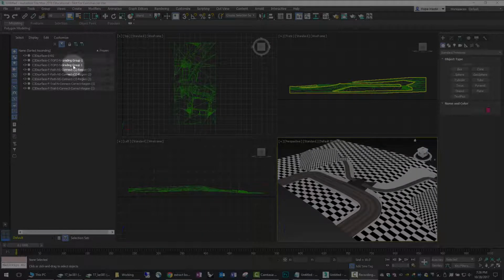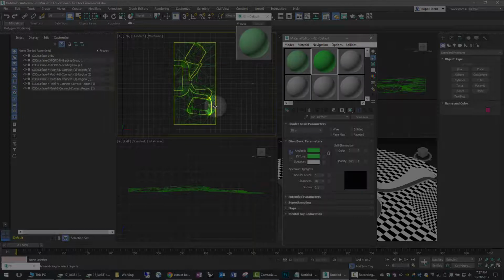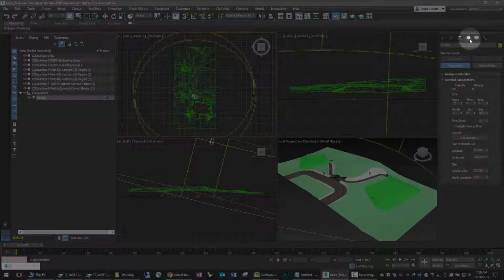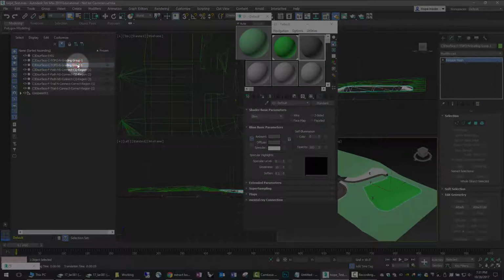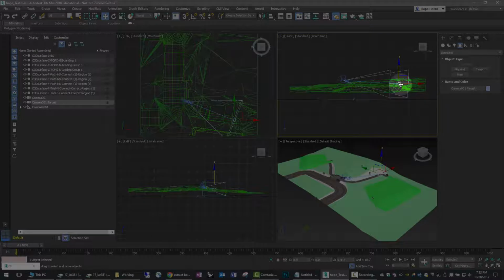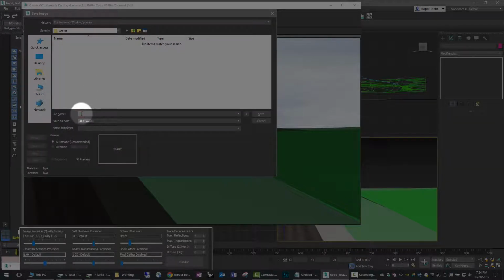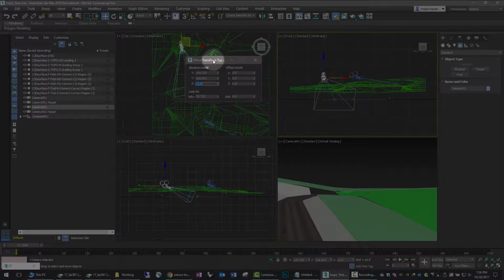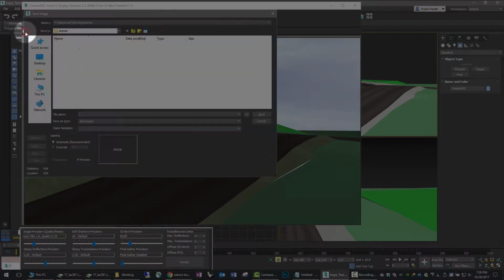Visualize from Civil 3D to 3DSMax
Introductory level tutorial covering the basic steps necessary for the completion of part one of the LAR 381 Visualize Exercise. Techniques are adapted for landscape architecture instruction at the university level.
From Civil 3D to 3dsMax

The tutorial covers the following steps: Assign Renderer, Set Image Size, Create Standard Diffuse materials, Create Sun System and Edit Sun System, Create Camera, Render and save simple views.